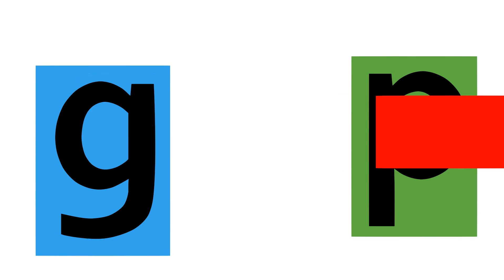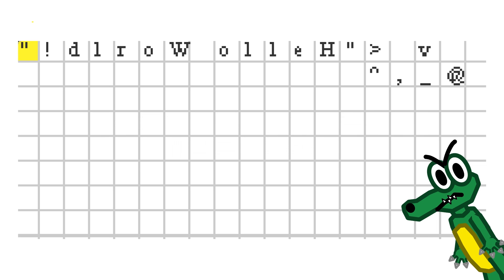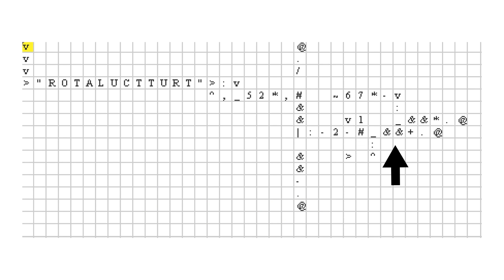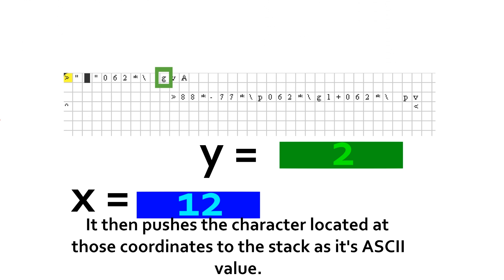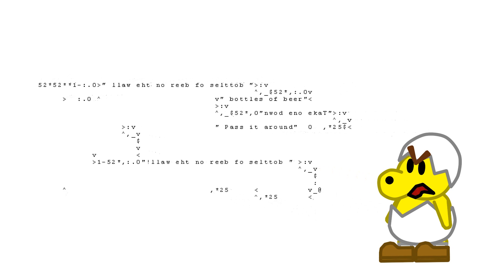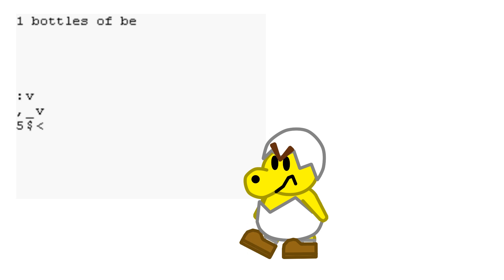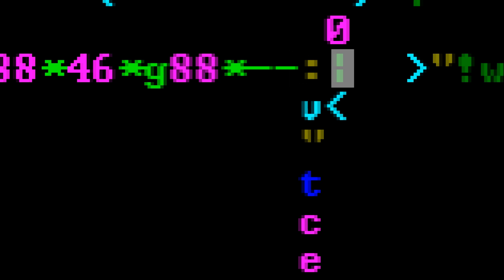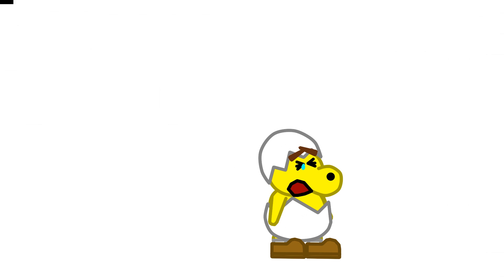Befunge!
!!!taerg si sdrawkcab gnipyT

I'm never making a video this long ever again.

*NOTE* I think I saw the Hello World program on another website, but I can't find it. If you happen to find it, tell me and I will credit the creator of it.

Jr Troopa Theme and Jr Troopa Battle Theme from Paper Mario.